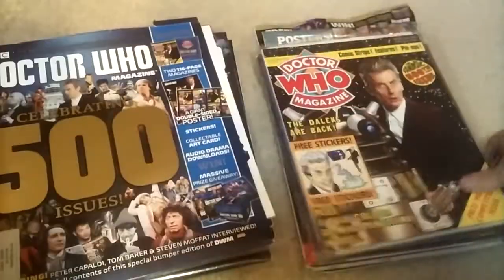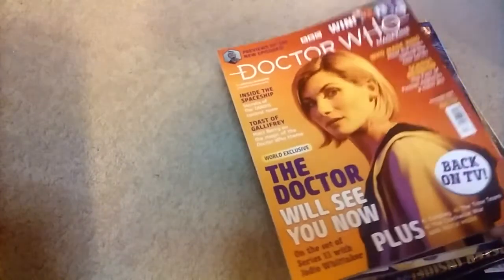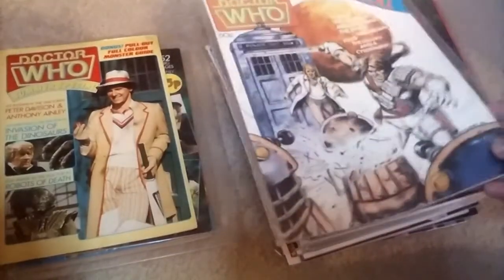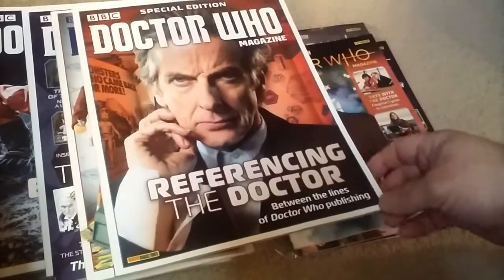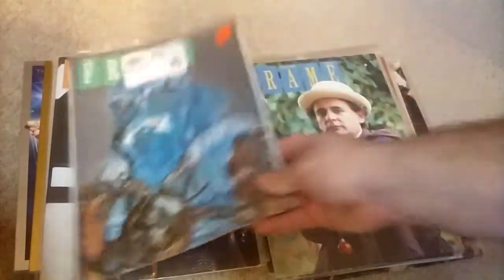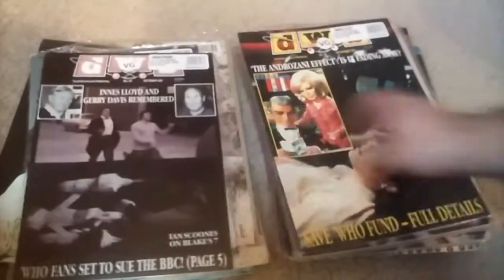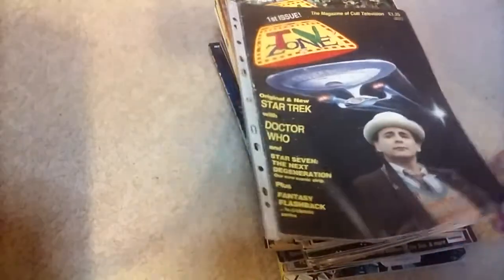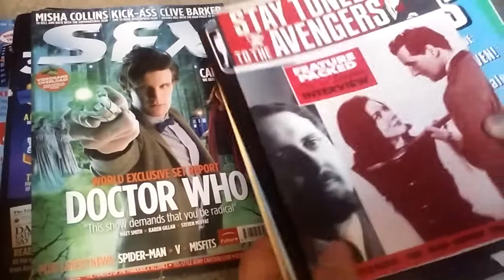My DOCTOR WHO MAGAZINE Collection (Part 2)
This video picks up where Part 1 left off, showing the rest of my DOCTOR WHO MAGAZINE collection, as well as related magazines like the Special Editions, DWB, TV Zone, The Frame, etc.  Thanks for watching!